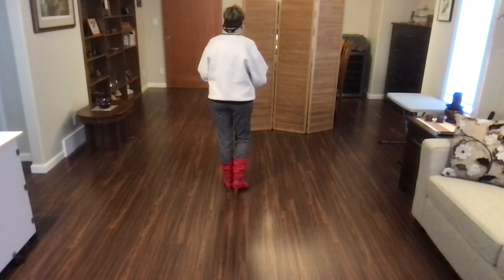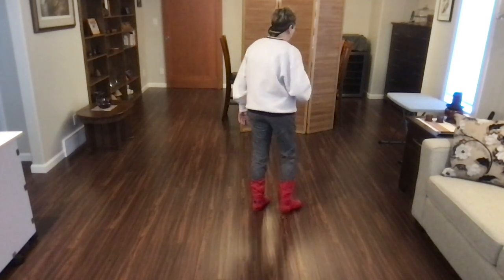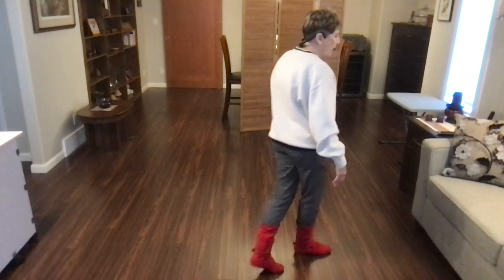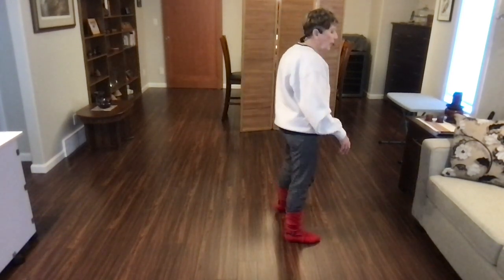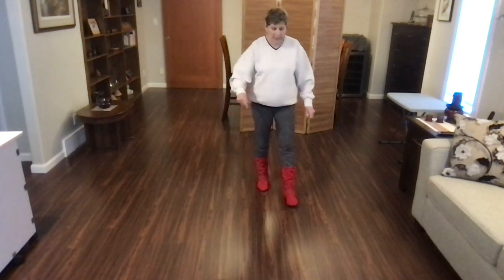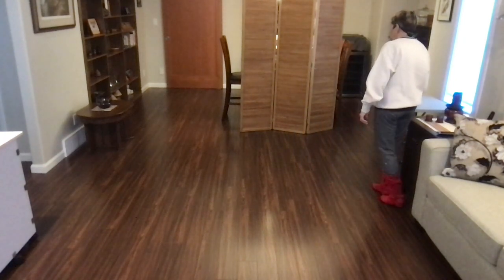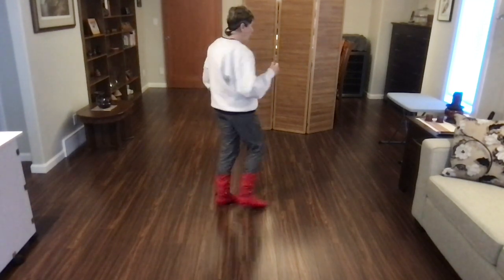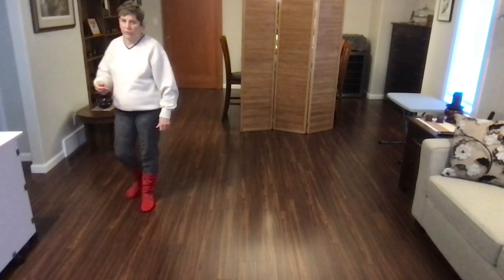21 Forever EZ Full Teach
13:18 (4 wall walk thru)

This is a 16 count, 4 wall Beginner NC2 line dance choreographed by June Shuman. Music is 21 Forever by Chris Janson (ft. Dolly Parton & Slash). Link to Copperknob stepsheet is